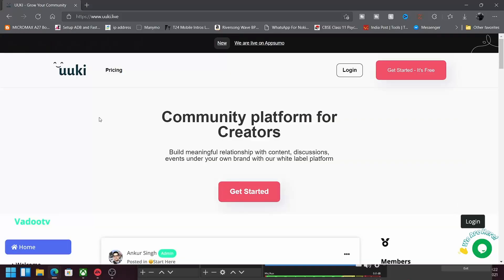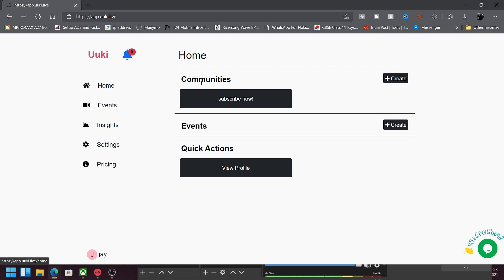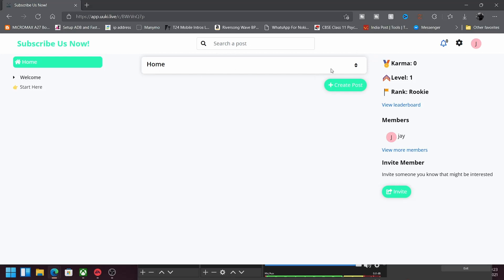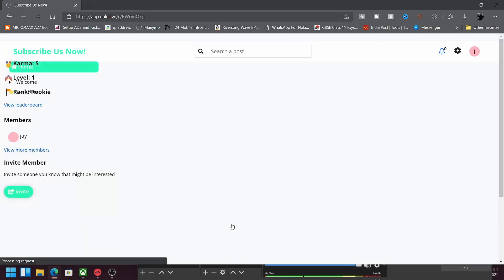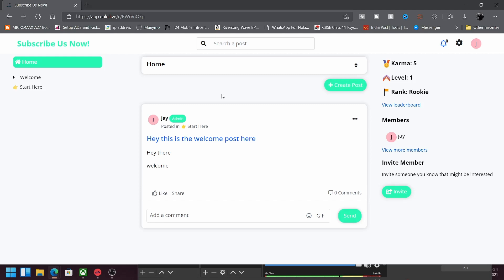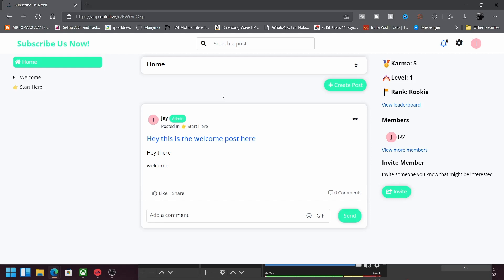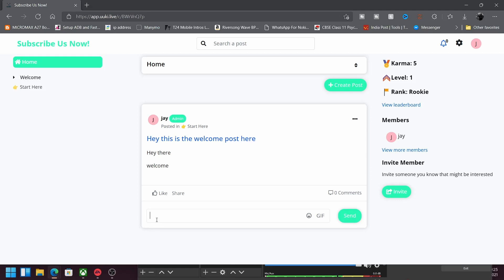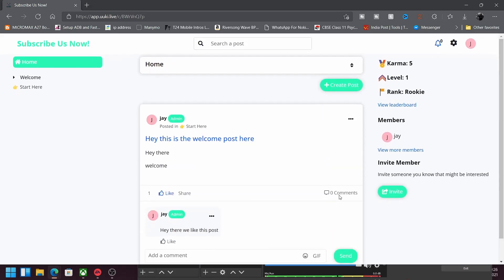How to Create Your First Community In UUKI? The Best Community Platform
Sign Up On UUKI Now!

What Is UUKI?
Community platform for Creators
Build meaningful relationship with content, discussions, events under your own brand with our white label platform.
Build engaging community pages Give your audience a destination to interact with each other, engage in discussion with
rich text and media.